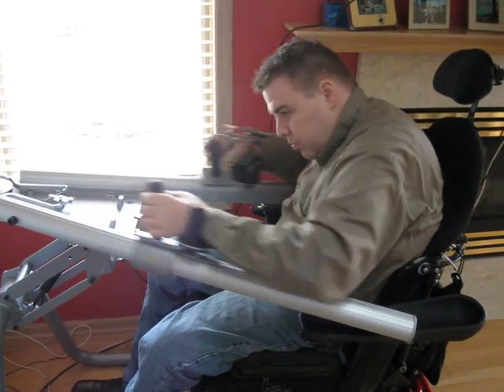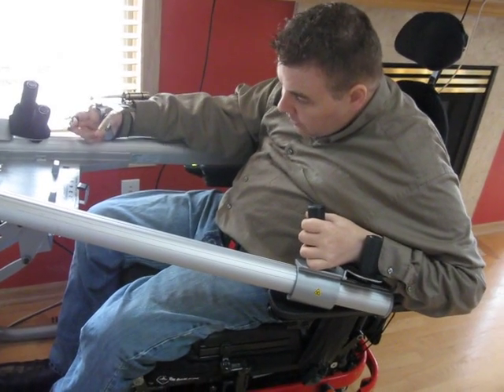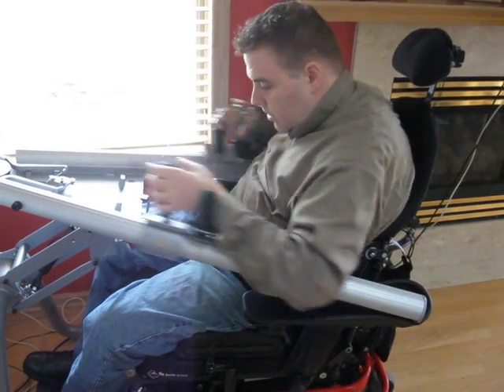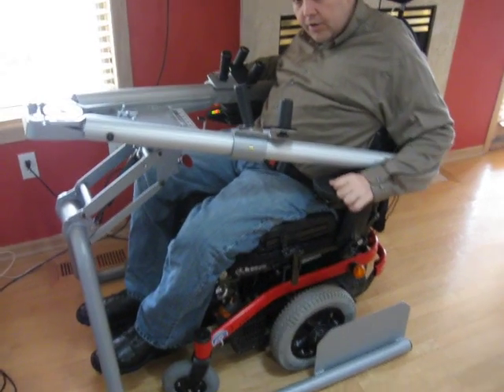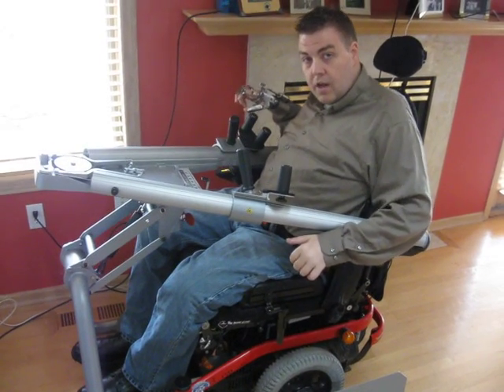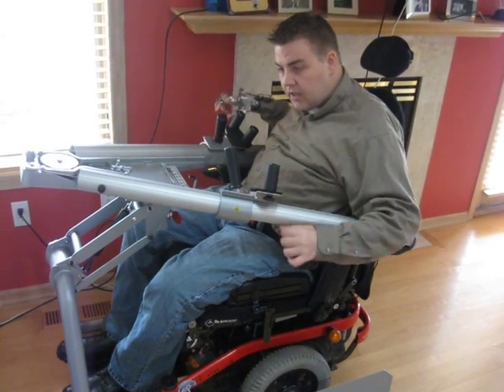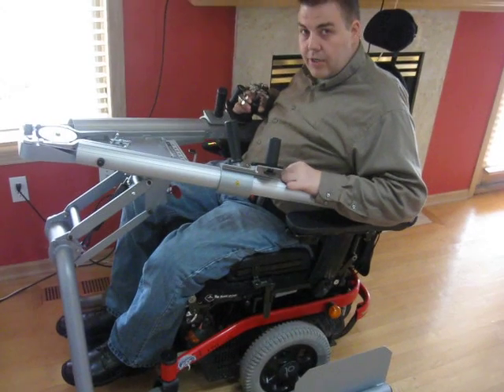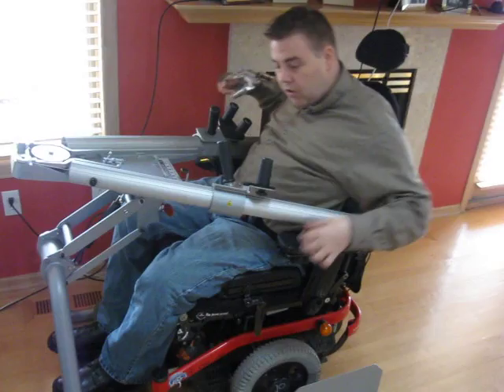Vitaglide constructive criticism design feedback for quadriplegics and power wheelchairs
Mark Felling, GimpGear Guy, quadriplegic engineer, inventor, and President of Broadened Horizons Inc. purchased a VitaGlide to test applicability for Broadened Horizons customers which are typically disabled wheelchair users with upper extremity limitations, i.e. quadriplegics like himself.  The VitaGlide is considered a great exercise machine for wheelchair users.  The unit tested had a Standard Base and Pro Top.  Unfortunately Mark found it designed around a manual wheelchair user with full upper body mobility and function.  This video is constructive feedback and simple ideas for VidaGlides engineers to optimize the design and make it more functional for our wheelchair users and quadriplegics specifically.